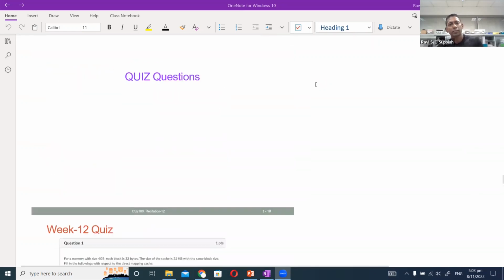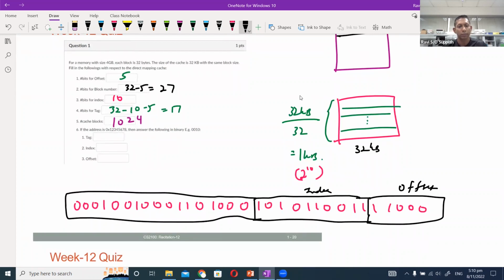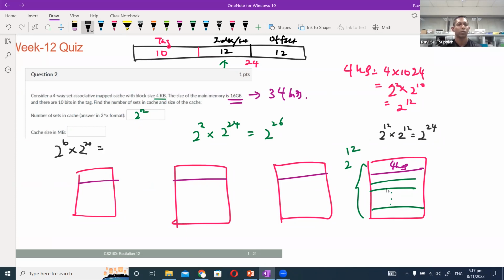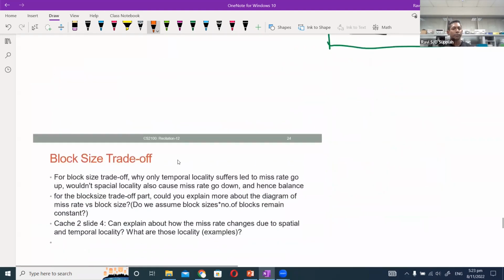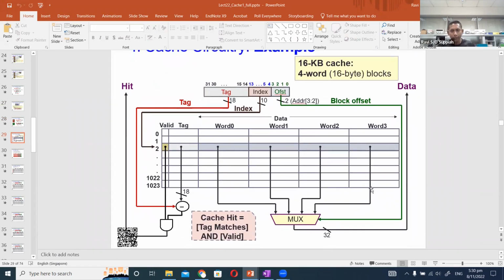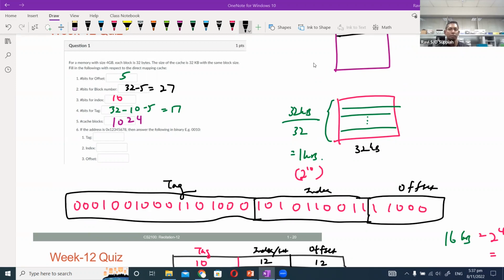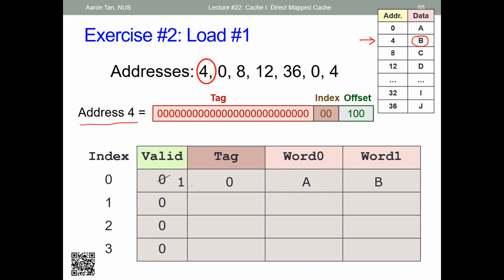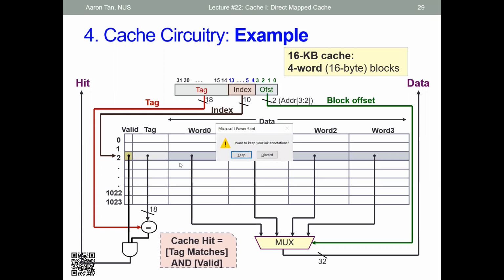CS2100 Recitation12: Cache Design: Direct, Set-Associative and Fully-Associative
In this session, we discuss the Cache Design for the various configurations.

This series includes the following key topics:

1's and 2's Complement: Understand how computers represent negative numbers using 1’s and 2’s complement methods.